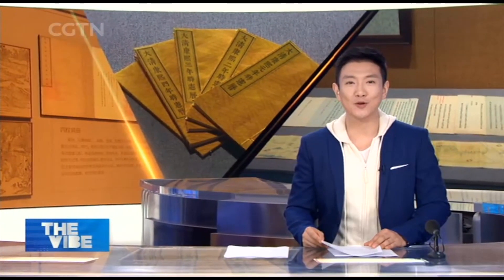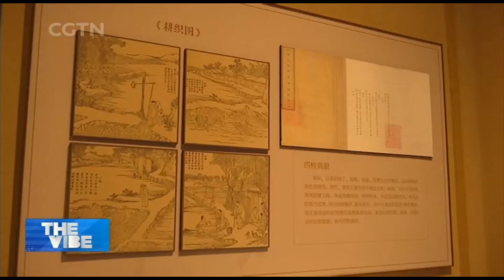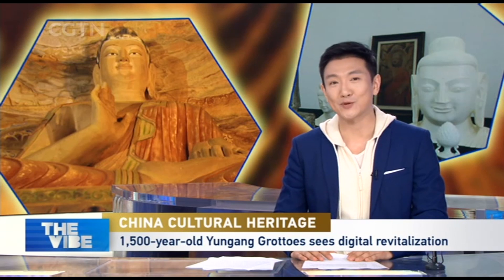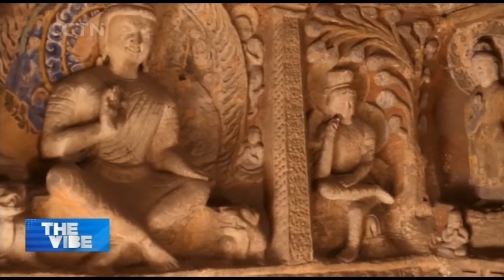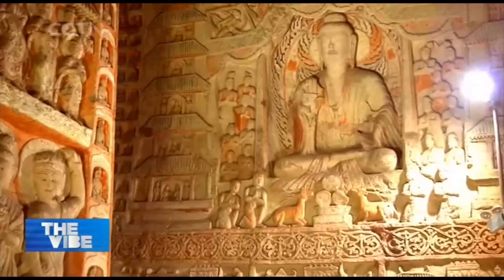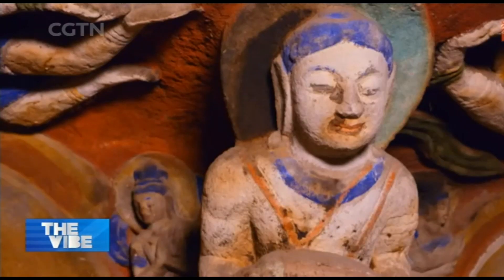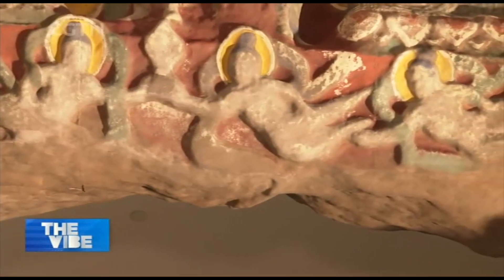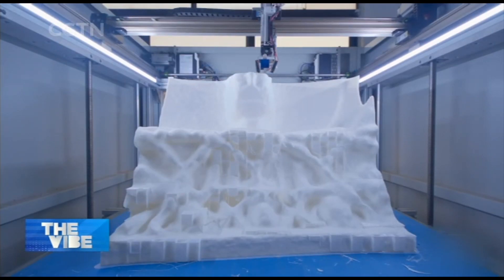First Historical Archives of China Opens New Venue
FILES FROM IMPERIAL ERA